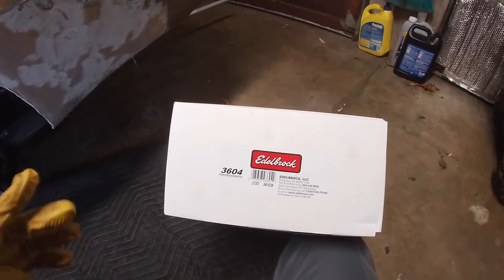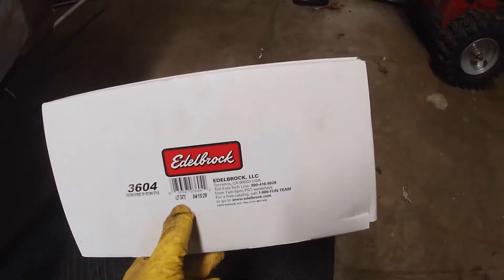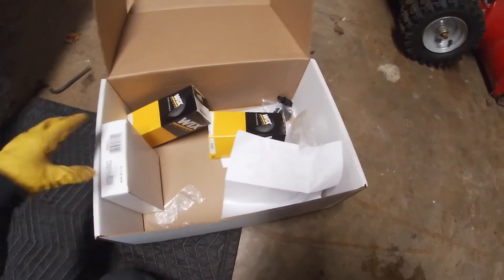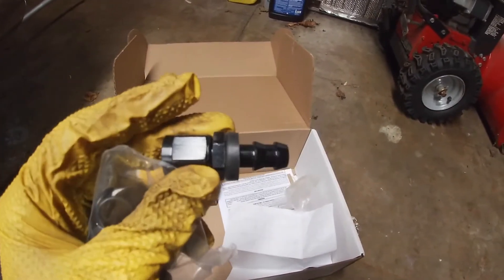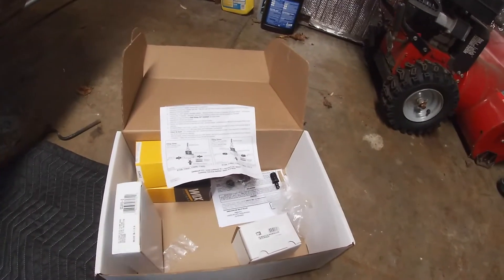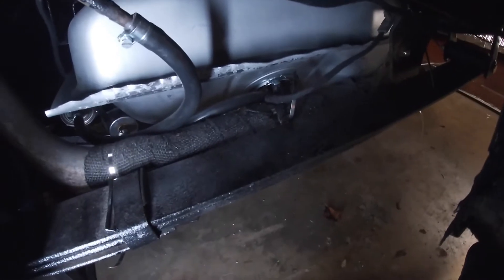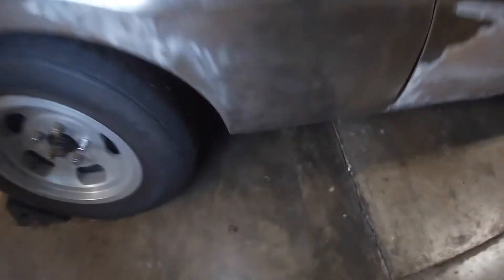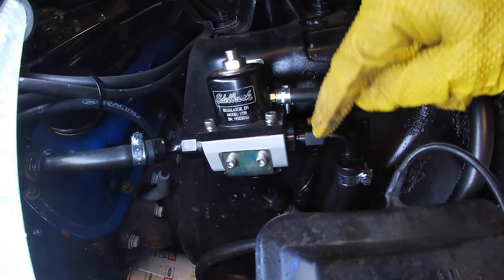Return Style Fuel System Setup For EFI conversion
My Return style fuel system setup for my EFI conversion. I used Edelbrock's Pro Flo 4 EFI kit for my 302 in my 1971 Ford Maverick. I also used Edelbrock's return style fuel system which worked out great. These components can be sourced individually but Edelbrock does offer a kit with everything you need in it.

Edelbrock return style fuel system kit